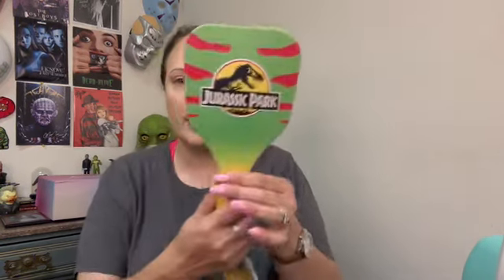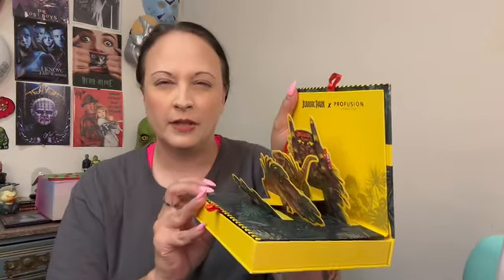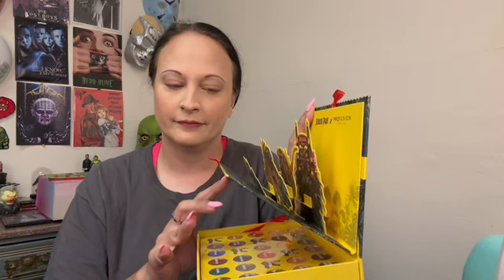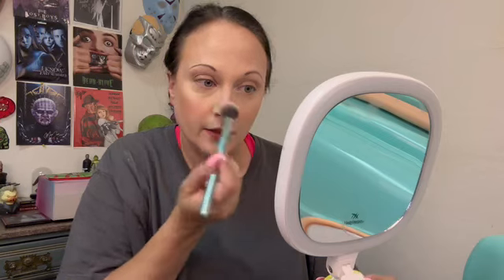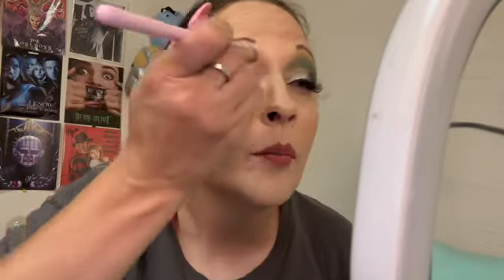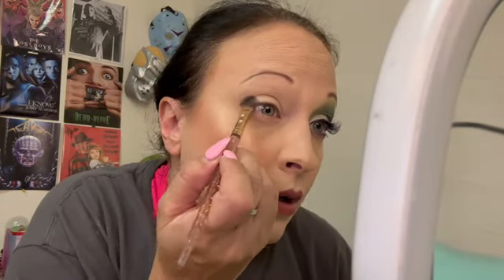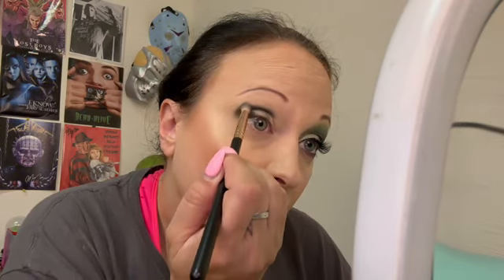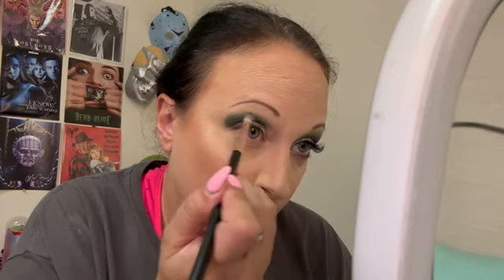Profusion Jurassic Park 30th Anniversary collection 🦖🦕🦖🦕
I ordered this stuff from profusions website